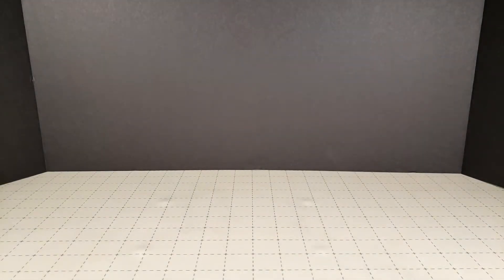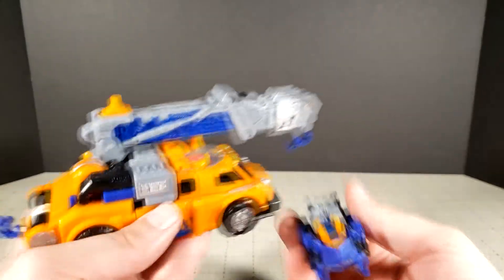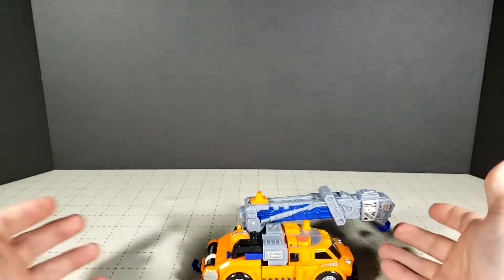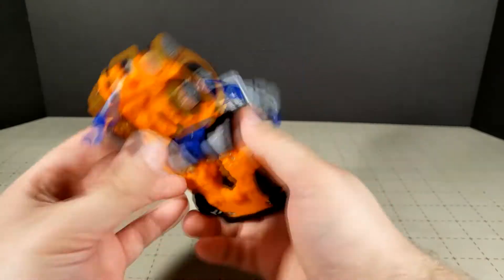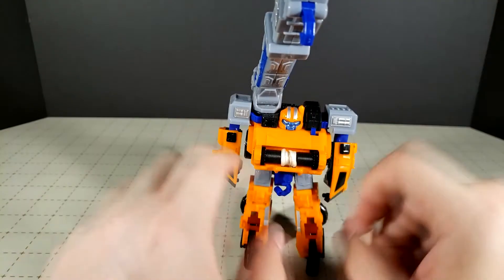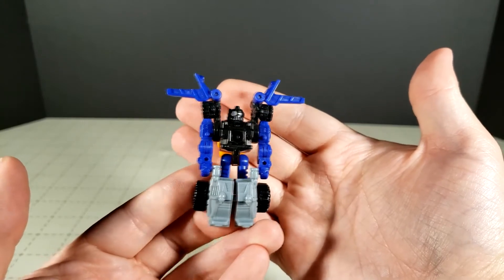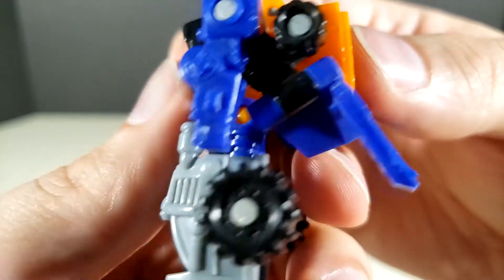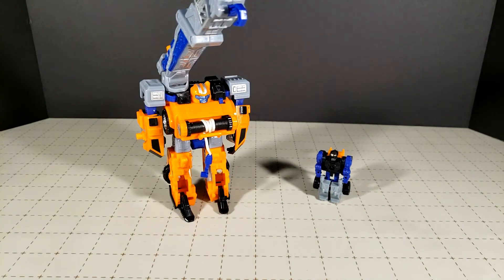Armada Smokescreen and Liftor - ArcNeo Reviews